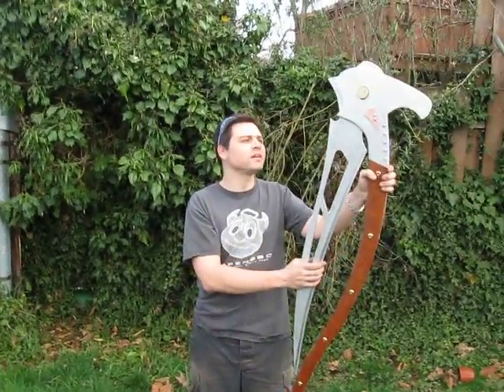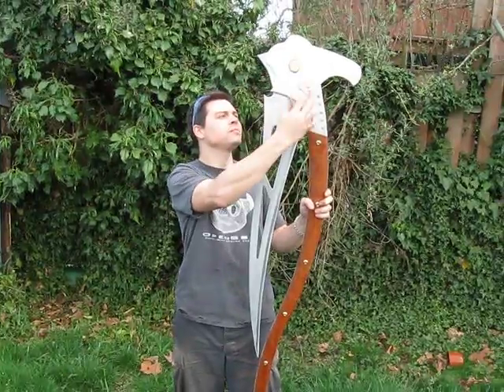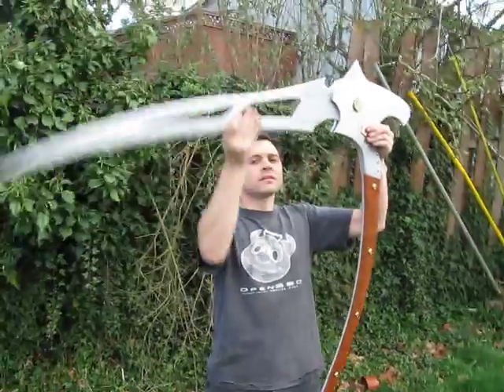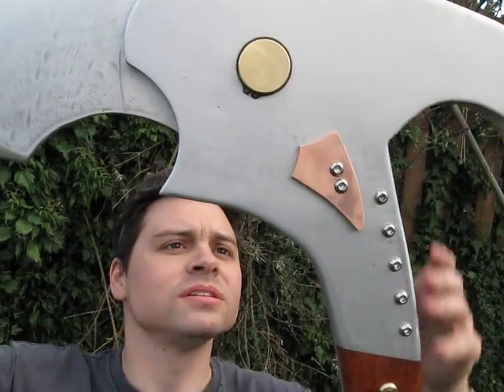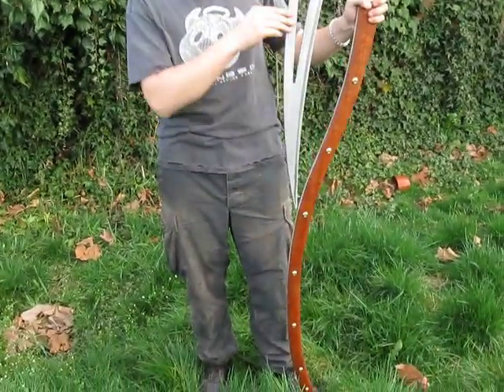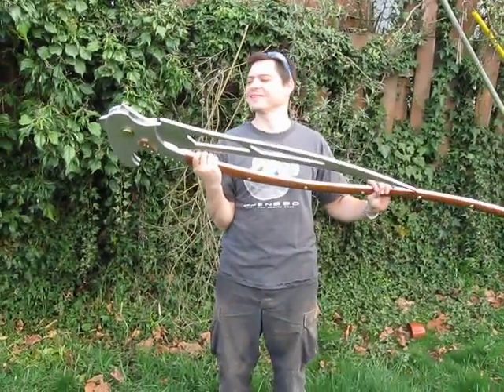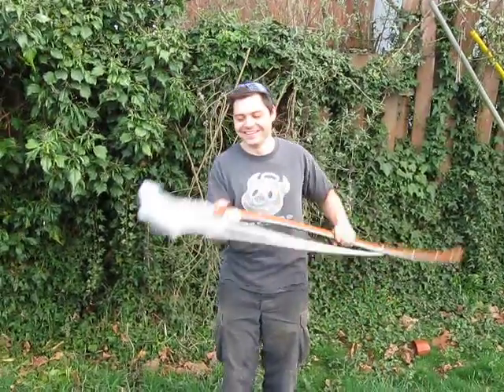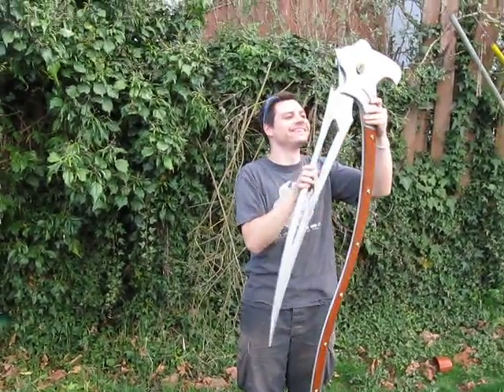SteamPunk Scythe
This was a commissioned Piece for a Movie Make-Up Artist who was putting together a Steam Punk Grim Reaper Costume. The Blade is not sharp. It is made of Aluminium, Copper, Brass, Stainless Steel and Mahogany wood. The client wanted a mechanical feature to add a new twist to the Grim Reaper character, I incorporated a spring loaded latch that locks the blade into the open position.